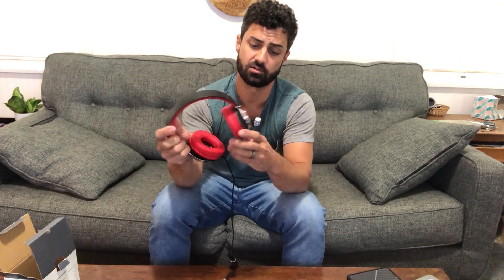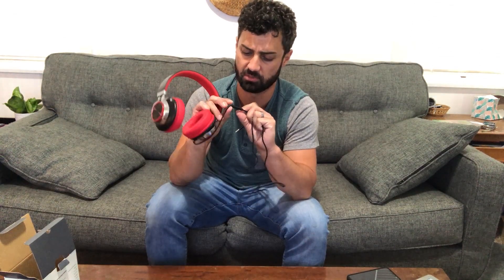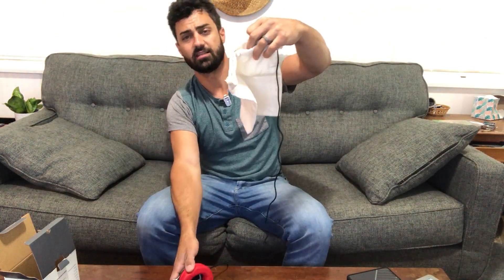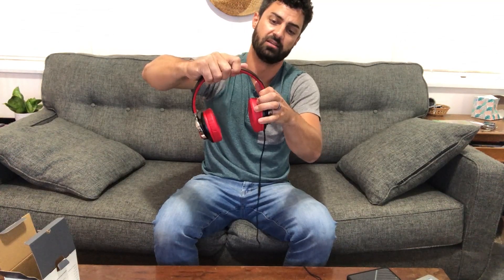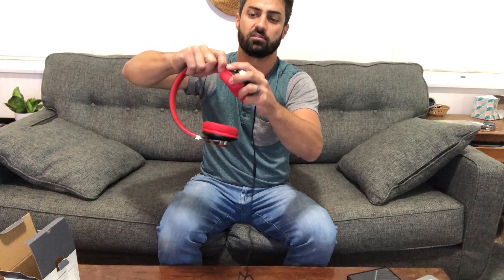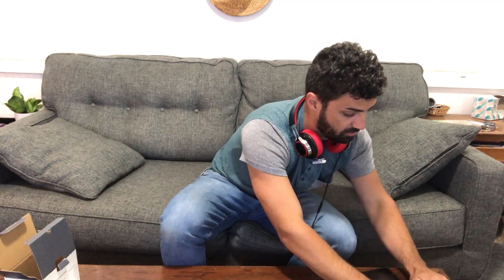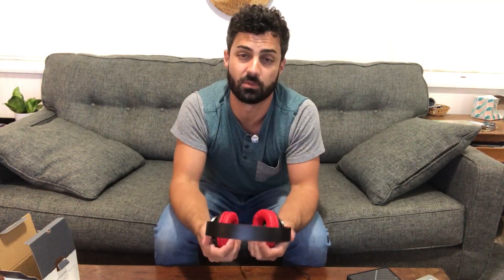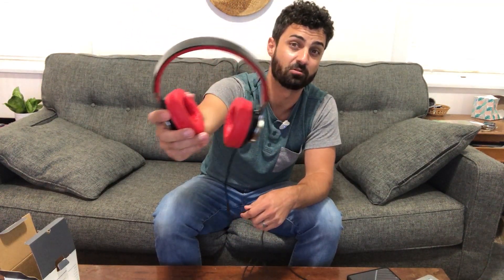How good is the sound quality?? Testing the COOSII AC01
I was blown away how good these sounded.